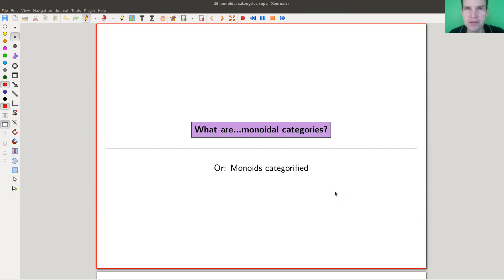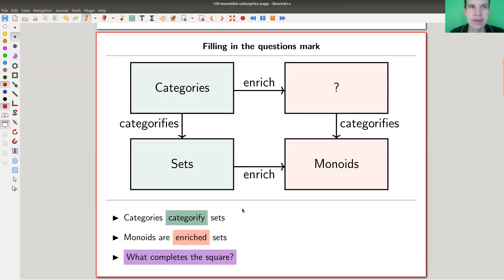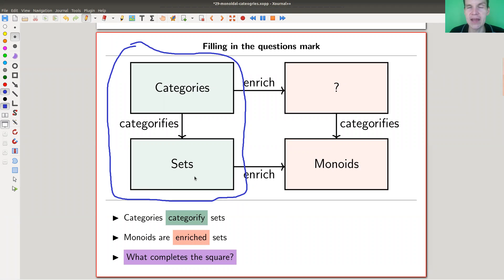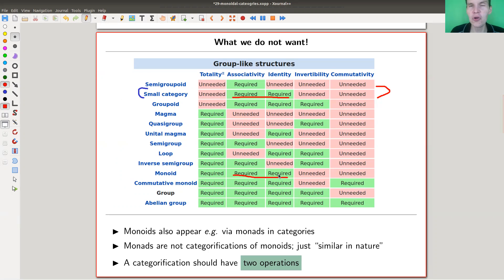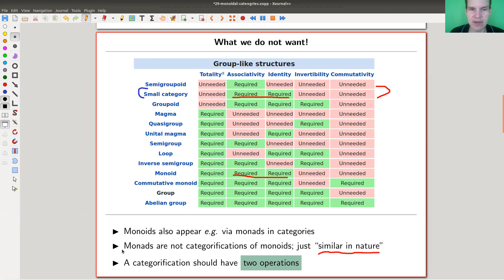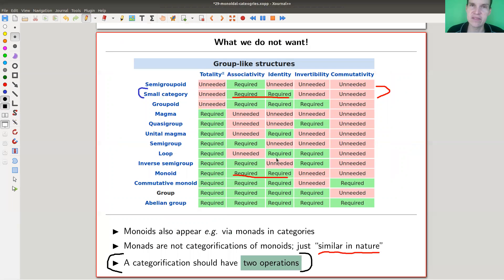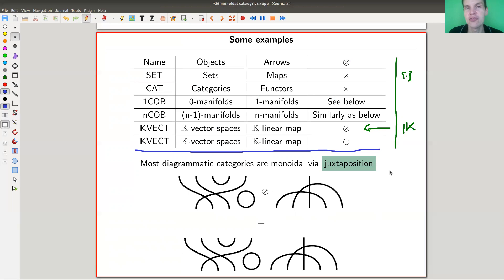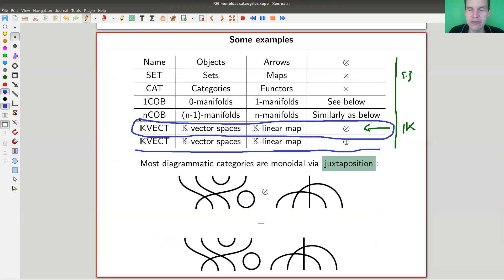What are…monoidal categories?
Goal.
Explaining basics concepts of category theory in an intuitive way.

This time.
What are…monoidal categories? Or: Monoids categorified.

Slides.

Monoidal categories.

Monoids.

Categorification.

EGNO (a good free book for monoidal categories).

Pictures used.

Nlab.

TheCatsters.

Mathematica.